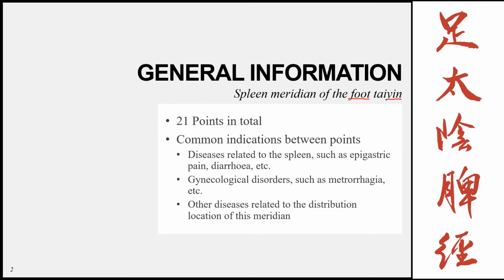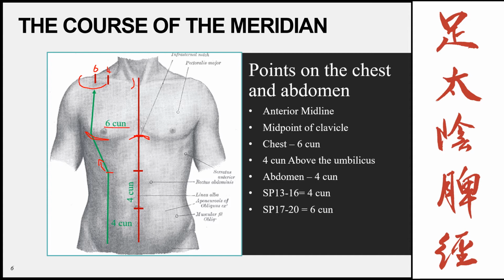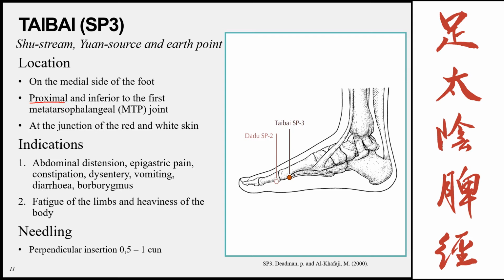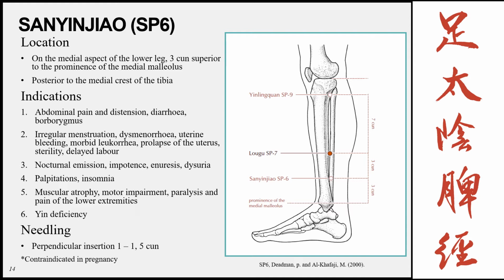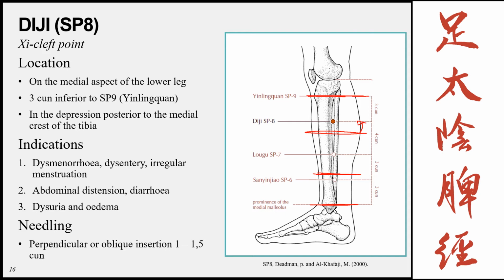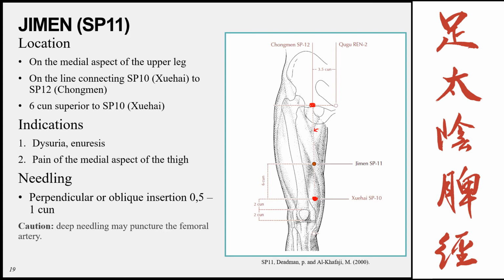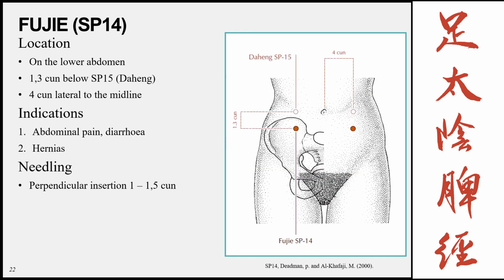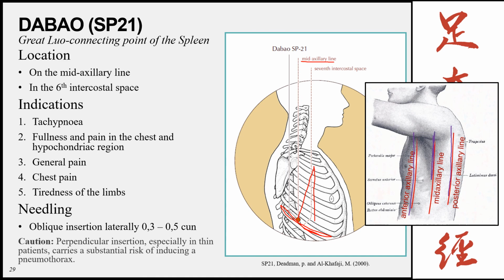The spleen meridian of the foot taiyin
This is the entire lecture on the spleen meridian of the foot taiyin.